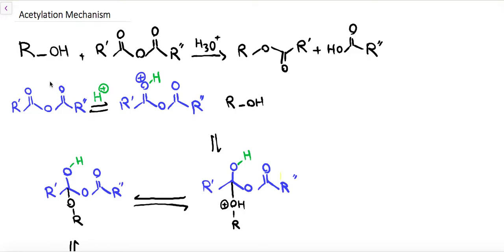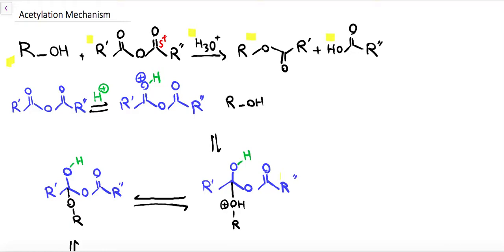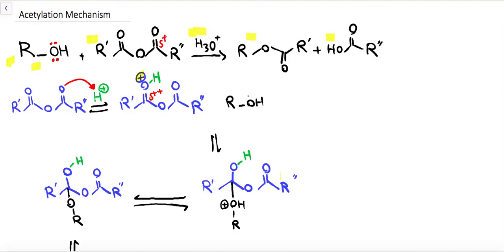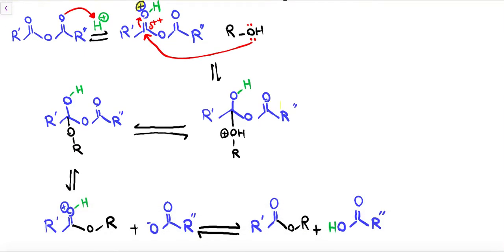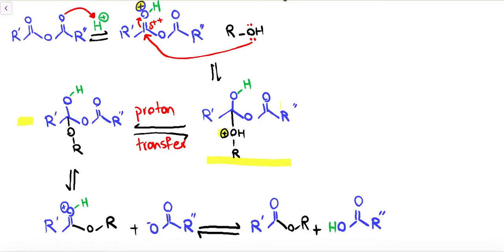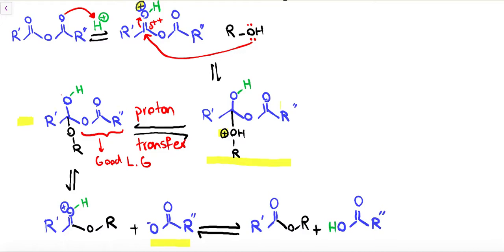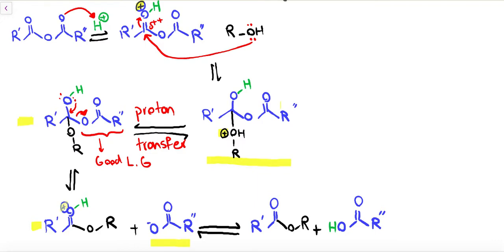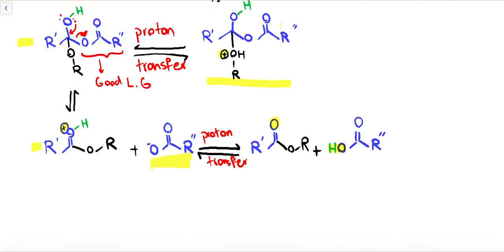Acetylation Reaction Mechanism-Organic Chemistry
This video explains the general mechanism for acetylation reaction between acetic anhydride and alcohol to give esters and carboxylic acids using acid catalysts.